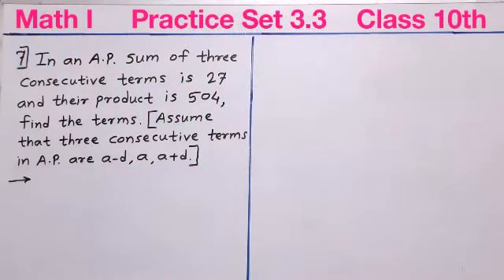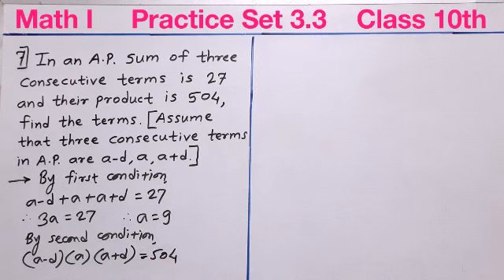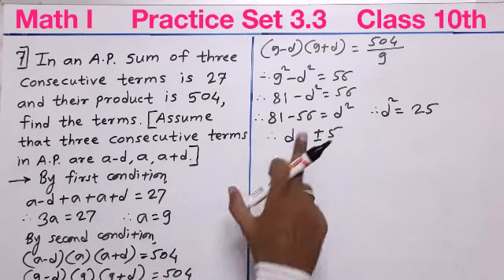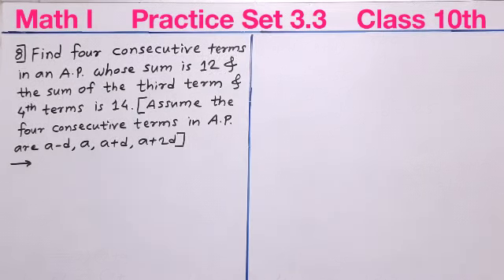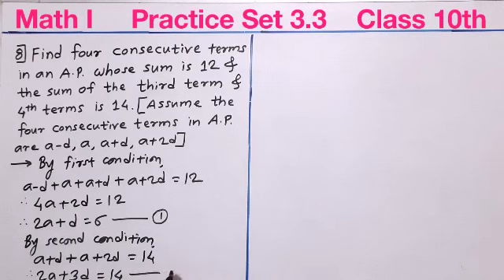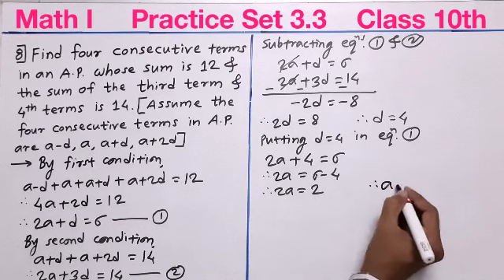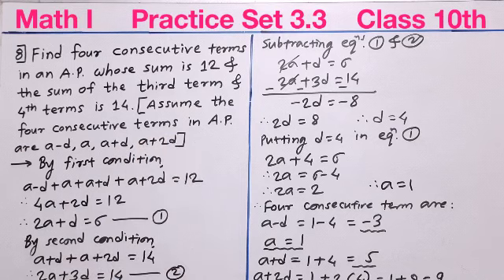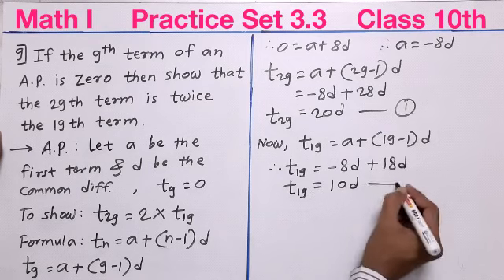Algebra with Shelar sir (Class 10th) | Arithmetic Progression | Practice Set 3.3 | Video # 8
Brilliant Coaching classes
Mathematics 1
Video  # 8